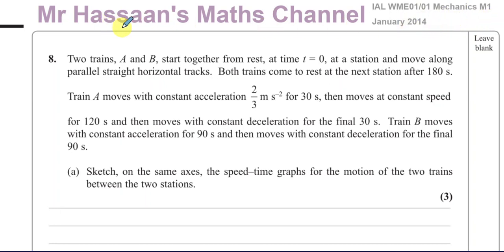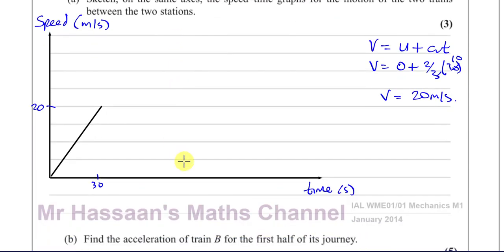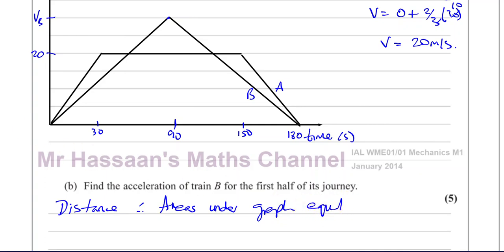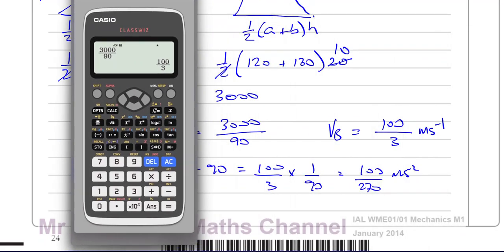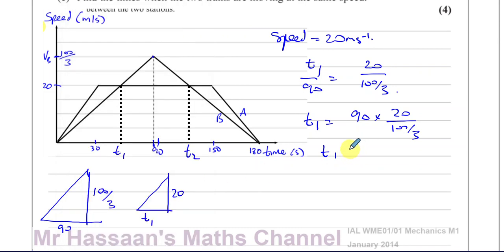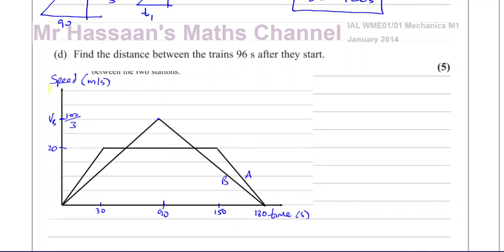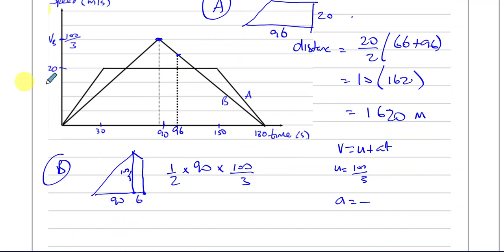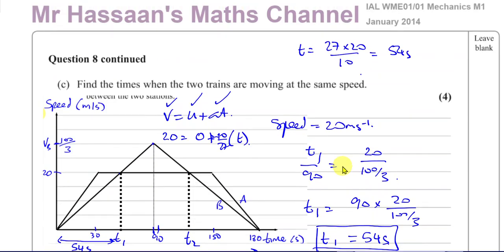WME01/01 IAL (Edexcel) M1 Jan 2014, Q8, Speed Time Graphs